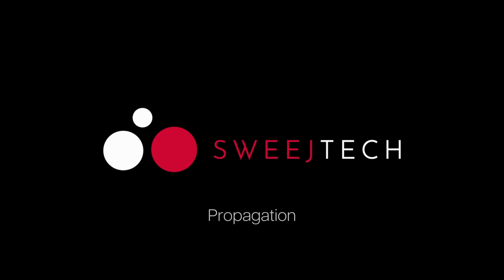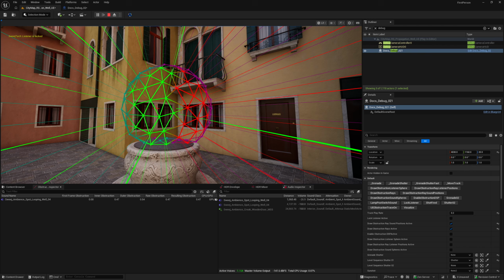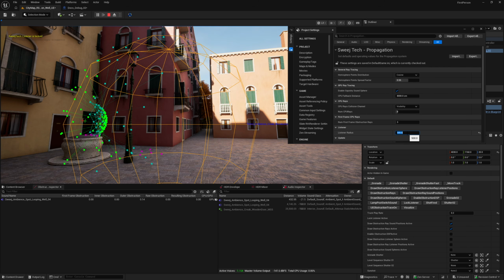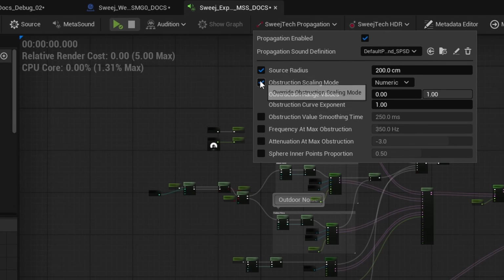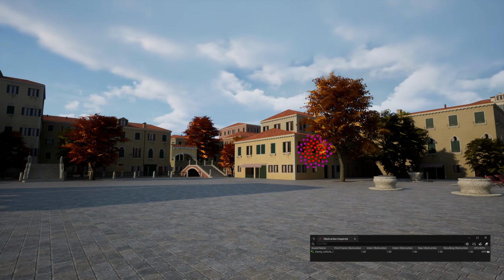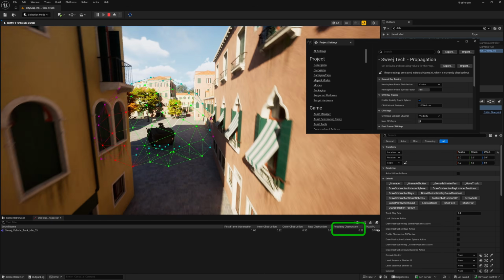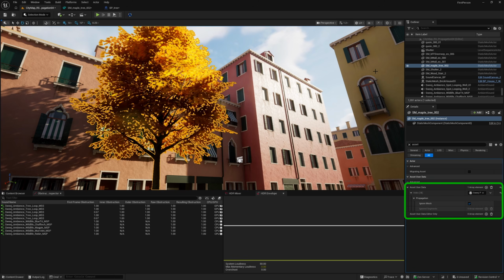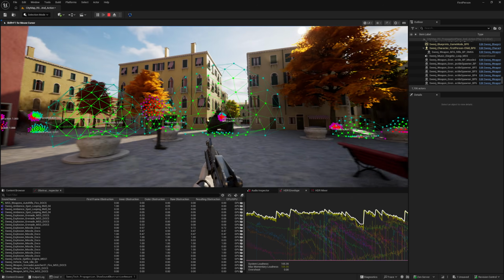SweejTech 006: Propagation (Technology Overview)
Obstruction has traditionally been a binary affair. A single ray either hits something or it doesn't, so your sound is either blocked or it isn't, regardless of whether the object in the way is a building or a streetlight. Propagation traces rays between spheres around the source and listener instead, giving your title a detailed, continuous result with the power of the GPU behind you, plus full control over how each sound responds: filtering, attenuation, curves and smoothing.

It's available now as part of the SweejTech license, and the overview video covers the whole system in ten minutes. You can learn more about it (including how it works with middleware) by checking out the documentation For an evaluation copy, reach out!